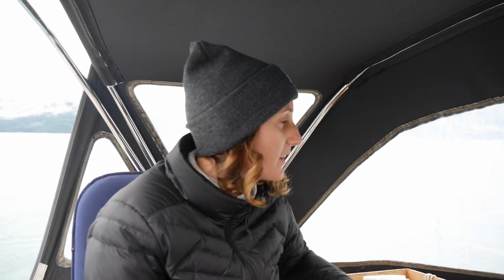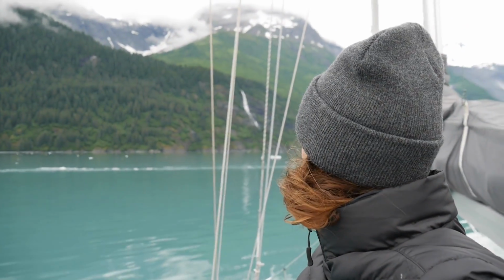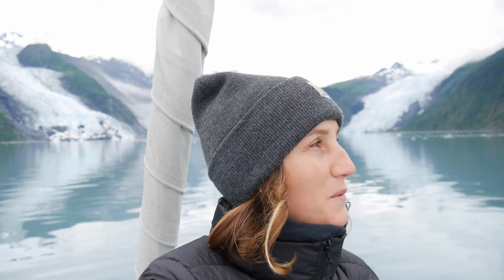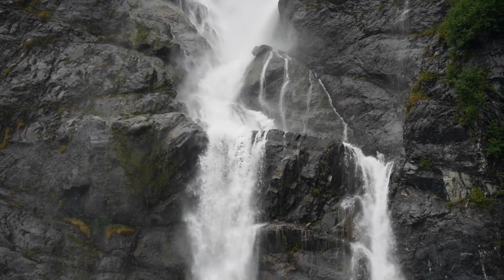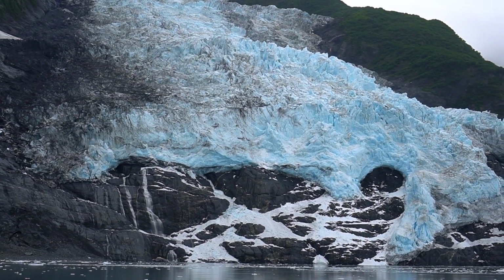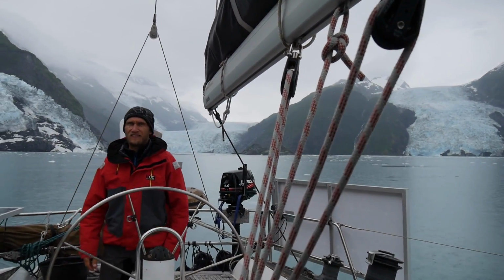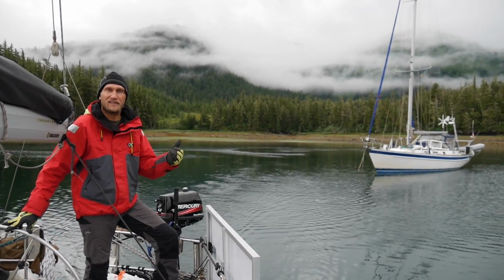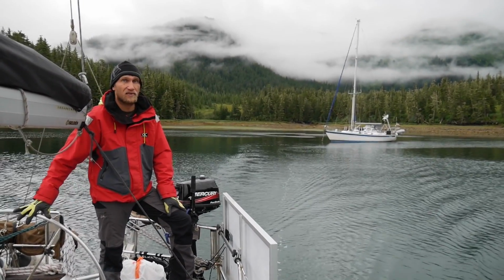The Glaciers Are Melting Away - Ep. 122 RAN Sailing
Further north in Prince William Sound, Alaska, there are more glaciers. We go to Barry Arm glacier and find three glaciers next to each other and a majestic waterfall. The glaciers are beautiful with the different colors but it is very noticeable how the glaciers have shrunken because of the climate change.

We are a Swedish couple who wanted a different kind of life. So we moved aboard our sailboat RAN, a custom built Beason 40 in aluminium, untied the lines in the middle of the Swedish winter and started to sail south along the coast of Europe. There is no set route and we will go where the wind and our minds take us.

A huge thank you to our Patrons for making this video possible! We love making inspiring videos and to share our adventure with you and with your support we can keep the videos coming!

We have collected some of the products we use in our cruising life and to make these videos in our Amazon shop! If you buy any of the items from our shop or anything else on Amazon (using the link), we get a small "ka-ching" in our cruising kitty. Thank you so much and thank you to Amazon Influencer program.

00:00 Evening Imagery - Trevor Kowalski
03:05 Promises (Instrumental Version) - Bird Of Figment
06:18 Silent Scream - Hushed
08:36 Sworn - Dew Of Light
11:27 Reflexions - Joseph Beg

Love,
Malin & Johan